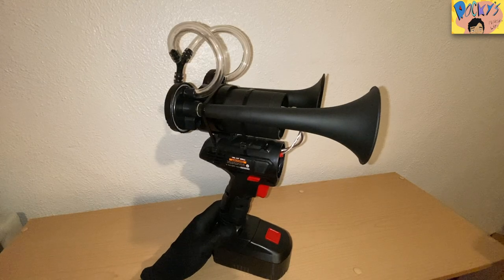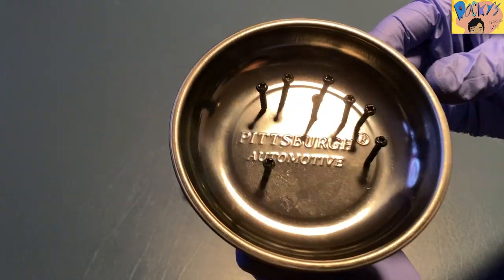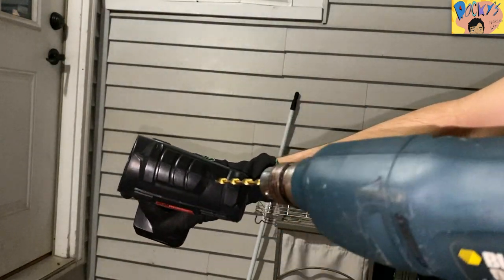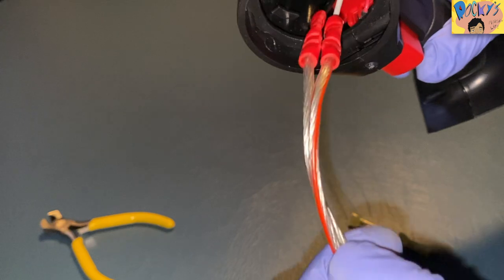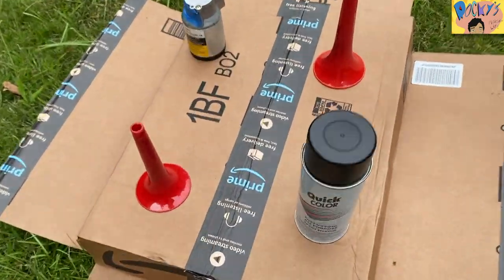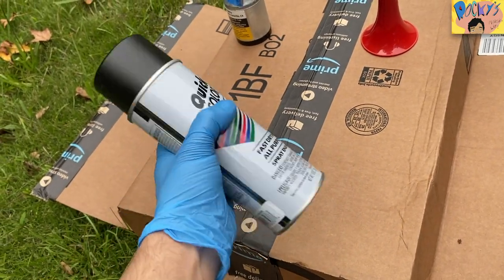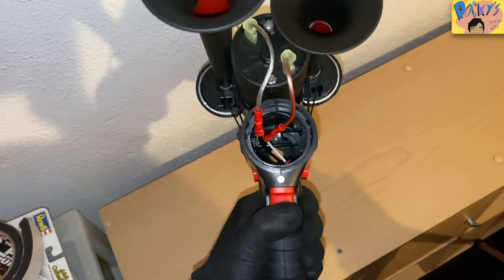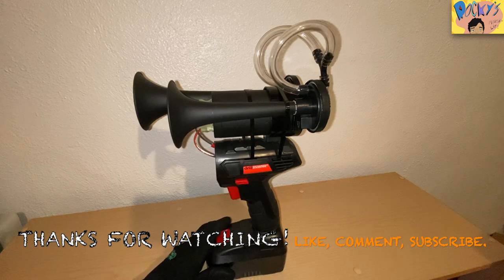How To Make A DIY AIRHORN "Scare Horn" For Halloween & Pranks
In Today’s video, I will be showing you step-by-step how to make an electronic battery-powered air horn For Under $65 Or Cheaper!. If you are sick of using canned air horns to scare or prank people watch this EASY AND SIMPLE DIY video.

WARNING! for some reason harbor freight sells two versions of the same drill DO NOT! buy the drill in the photo that I show on the website in this video instead, buy the drill that looks like the one I'm using in person on the video
HERE IS A PHOTO LINK TO SHOW YOU WHICH EXACT ONE TO BUY.

GREAT FOR SCARE ACTORS,
HAUNT ATTRACTIONS, AND PRANKS!!!

The battery is rechargeable! and you can buy extra batteries to replace it when the other battery is low! there very cheap and I actually bought 2 extra battery’s and an extra charger so I can use it at a haunted house all night long. The links for them are below.